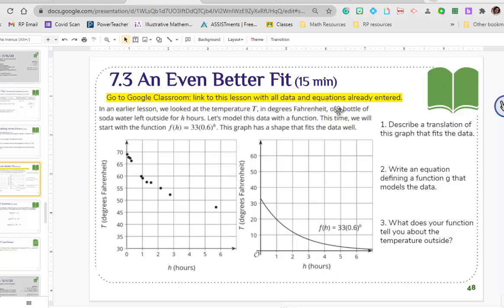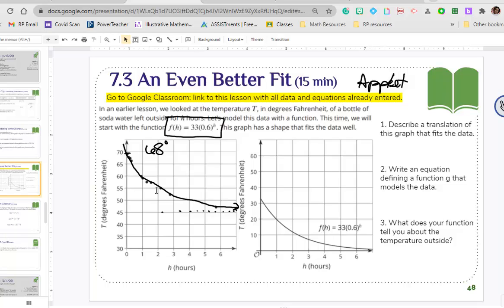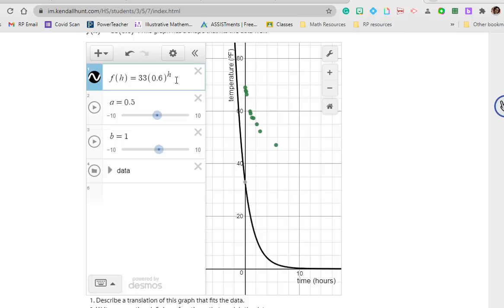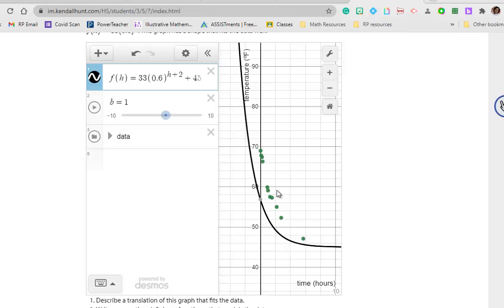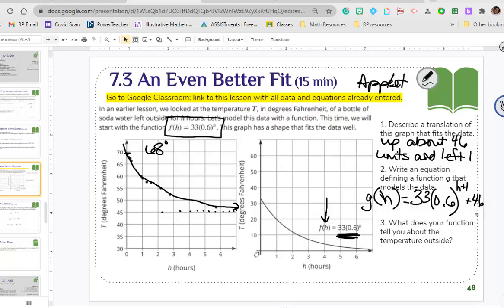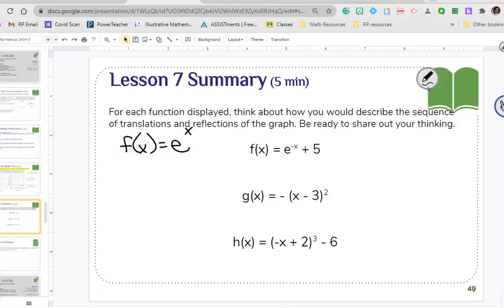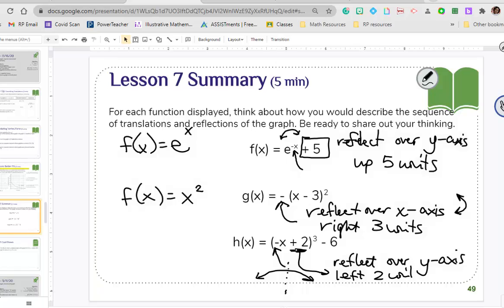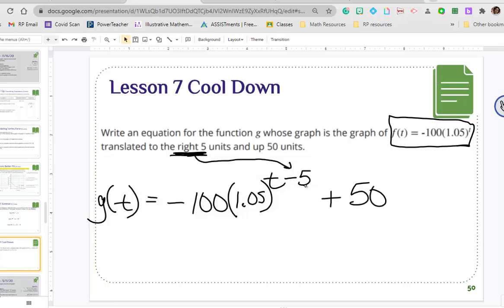Unit 5 Lesson 7.3